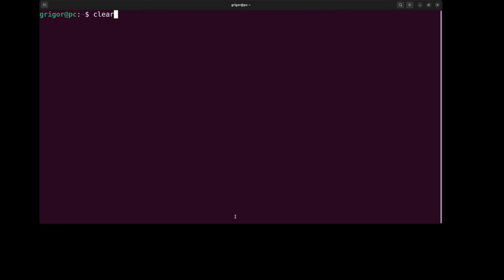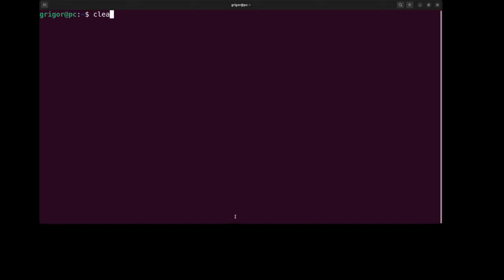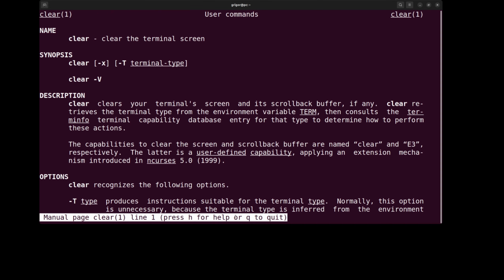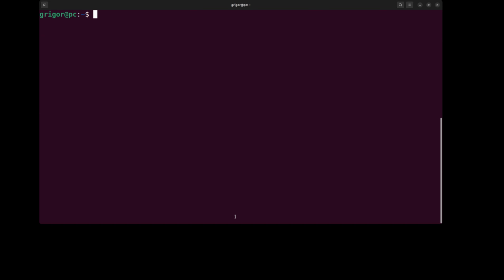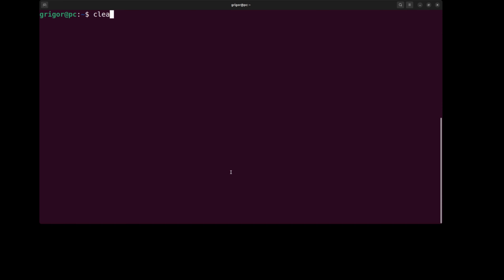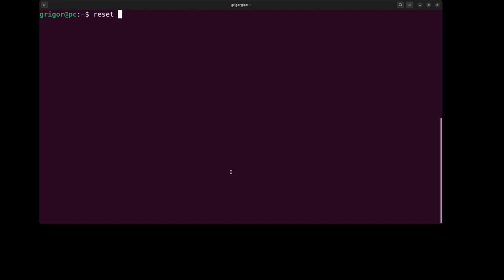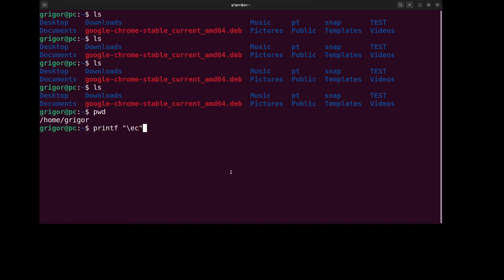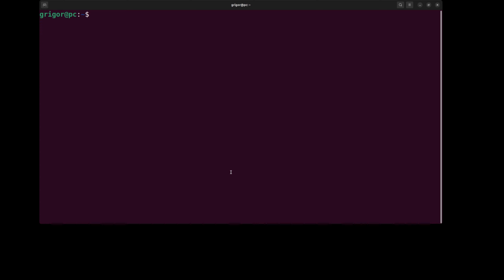4. CLEAR command in Linux | Linux command line tutorial | Linux Terminal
📌 CLEAR Command in Linux | Linux Command Line Tutorial

In this Linux command line tutorial, you’ll learn how to use the clear command to clean up your terminal screen and improve readability while working in Linux. The clear command is a simple yet essential tool for anyone who spends time in the terminal—whether you’re a beginner or an experienced system administrator.

We explain how the clear command works internally, how it interacts with the terminal environment, and when to use it during daily Linux tasks. You’ll also see practical examples and learn the difference between the clear and reset commands, so you know exactly which one to use in different scenarios.

This tutorial is part of our Linux command line series, designed to help you build strong fundamentals for DevOps, SRE, system administration, and certification exams like LPIC-1 and Linux Essentials.

📌 What you’ll learn in this video:

What the clear command does in Linux

Difference between clear and reset

Linux terminal best practices

💬 Drop your questions in the comments and let us know which Linux command you want next!